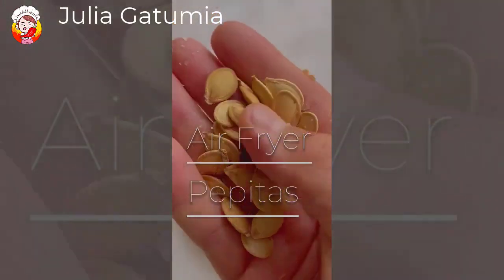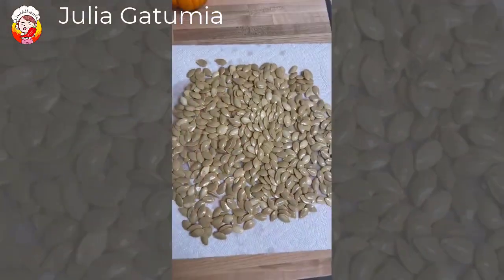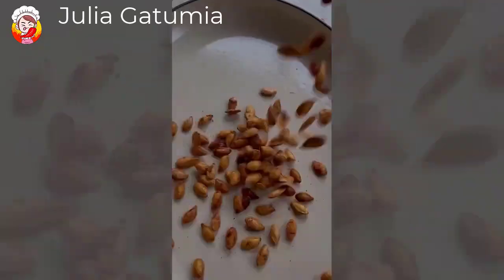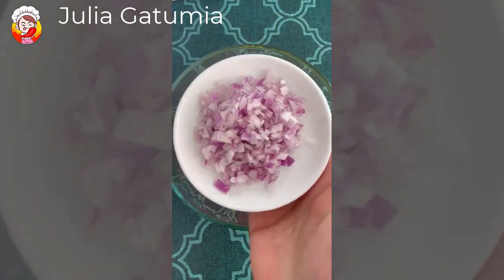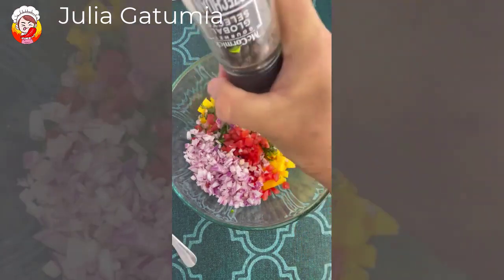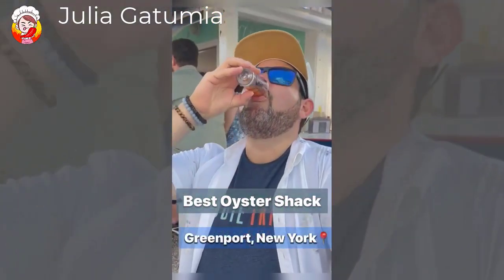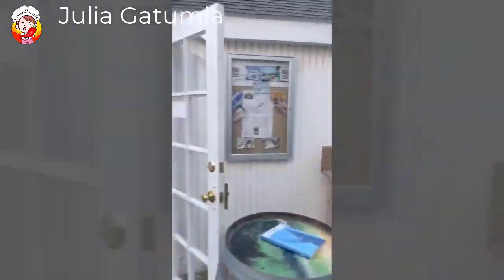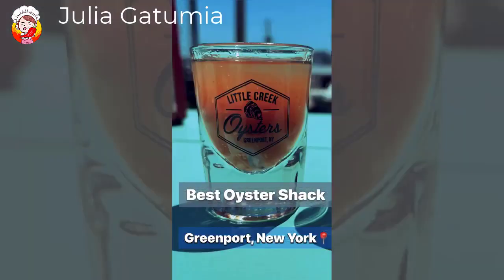CBD Infused Dish Braised Lamb